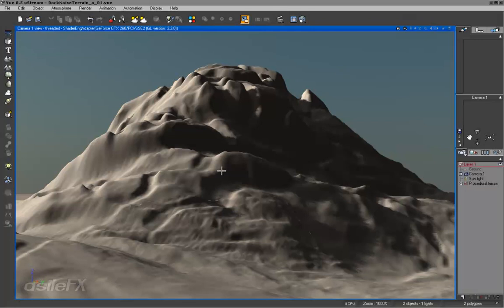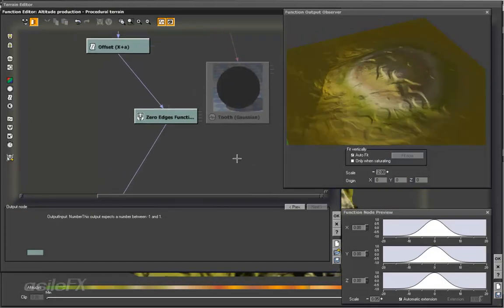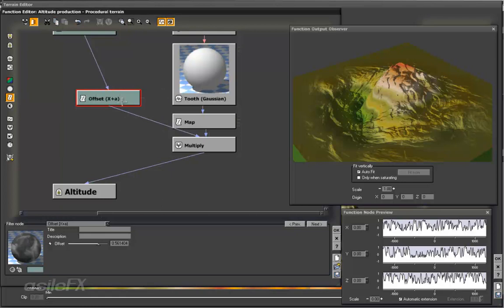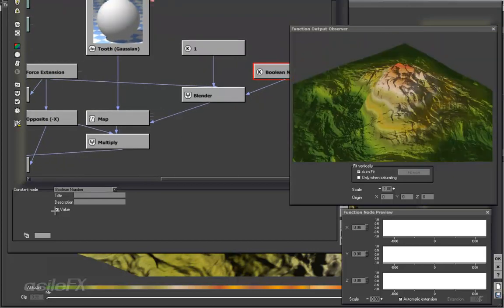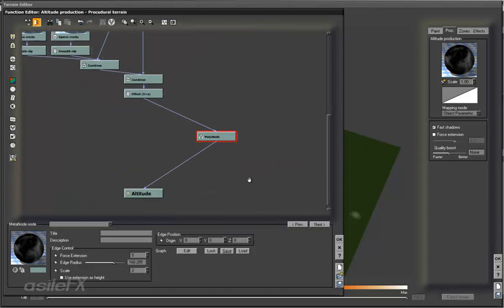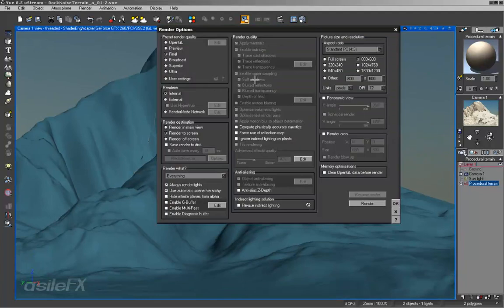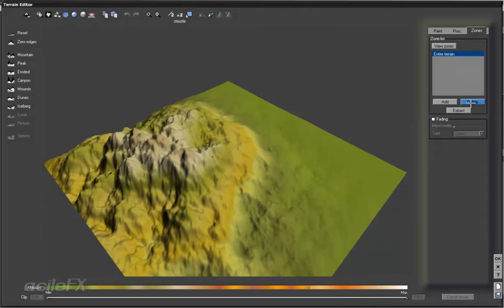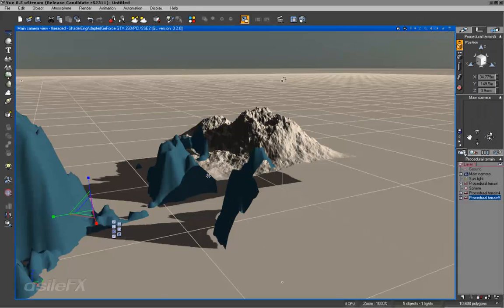Vue - Custom Zero Edge Tool, Erosion, & Zone Preservation